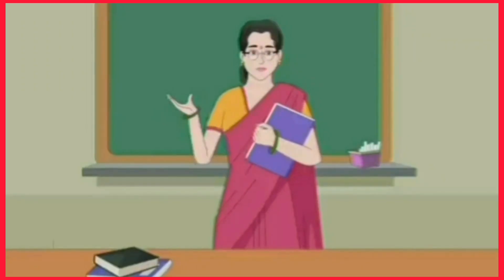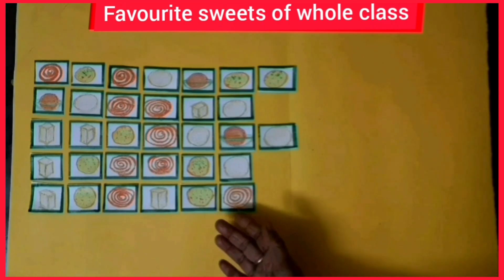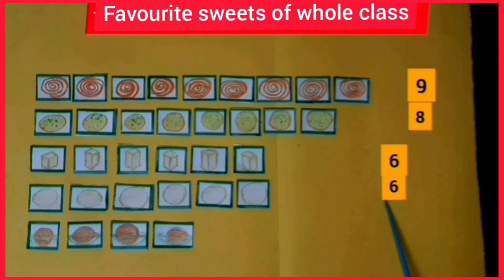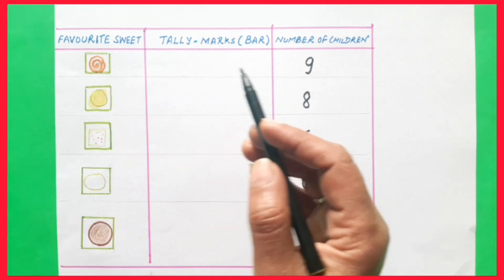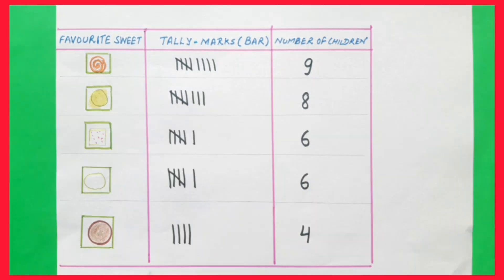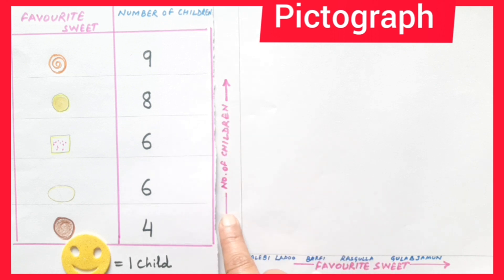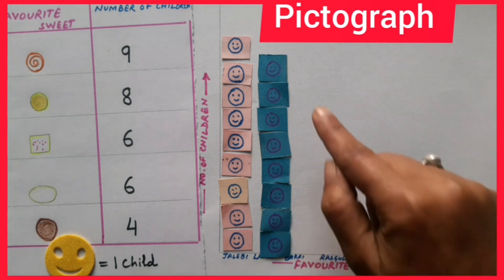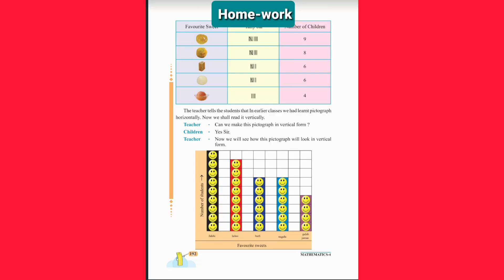Learn how to read pictograph in English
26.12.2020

Maths World
Chapter : 9
Data handling

Learn how to read pictograph.